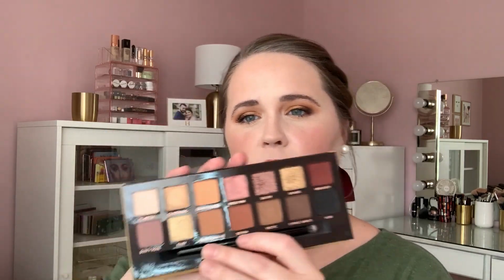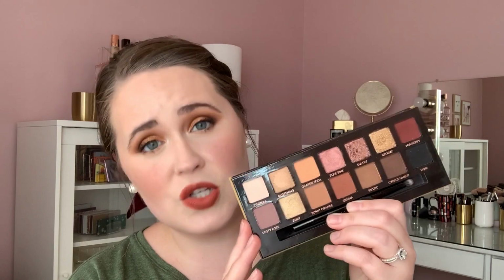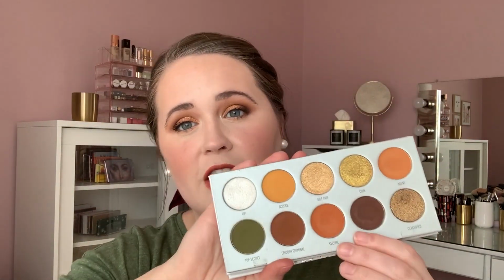10 EYESHADOW PALETTES THAT SCREAM FALL TIME | emilysmakeupbag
Hi friends! Today I'm discussing 10 eyeshadow palettes that when I look at them, they just SCREAM Fall to me. The tones, shades and formulas are perfect for this time of year! Hope this gets you as excited for Fall as I am! Thank you to Kelly Gooch for this idea! Hope you enjoy! :)

Urban Decay Naked Honey

Natasha Denona Sunrise

Dose of Colors Sassy Siennas

Juvia's Place The Nomad

Natasha Denona Mini Gold

Anastasia Beverly Hills Soft Glam

Ilia The Necessary Eyeshadow Palette

Pixi Beauty Eye Effects Hazelnut Haze

Colourpop She's Got Solstice

Jaclyn Hill x Morphe Vault